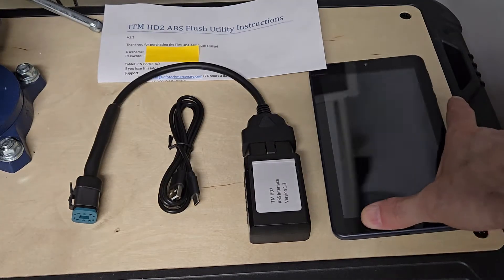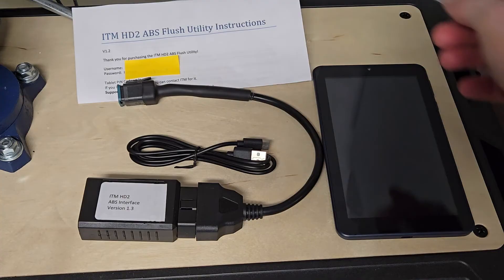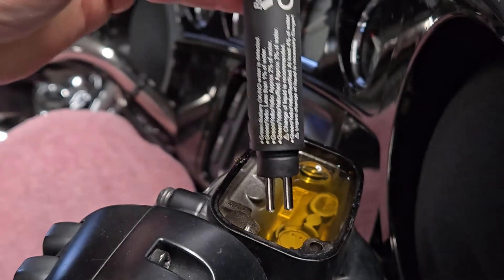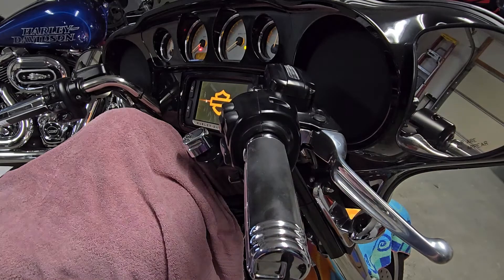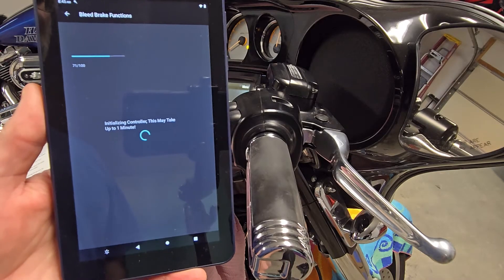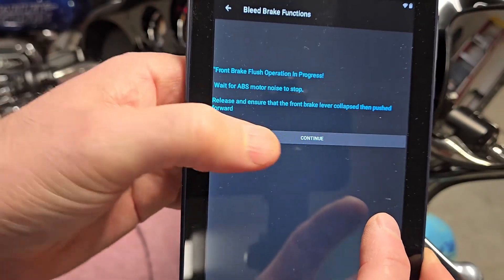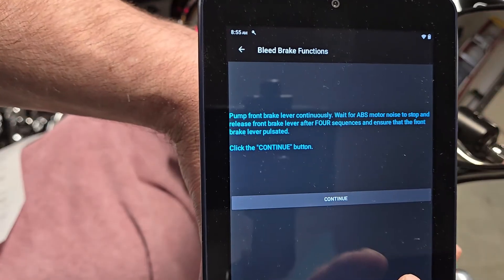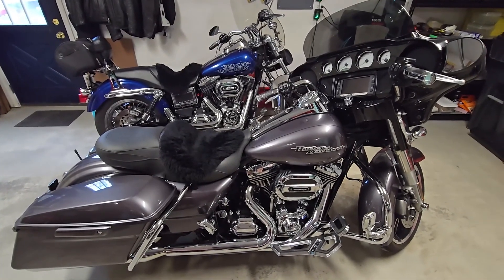Actuate the Harley ABS brake module at home with the ITM HD2 utility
Finally, I can do a full service of my Harleys with ABS brakes and actuate the HCU without having to pay the dealership!